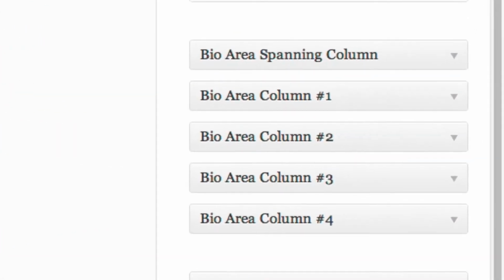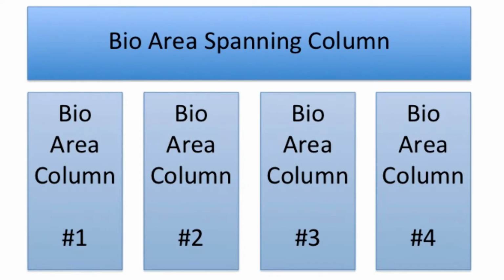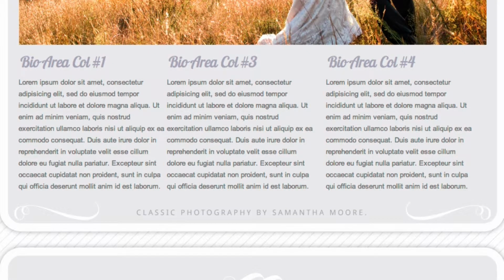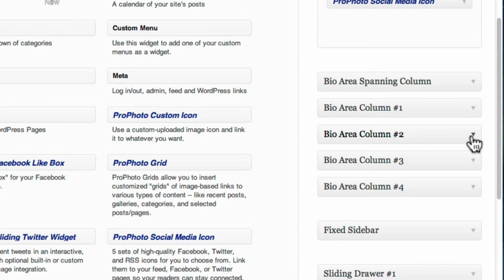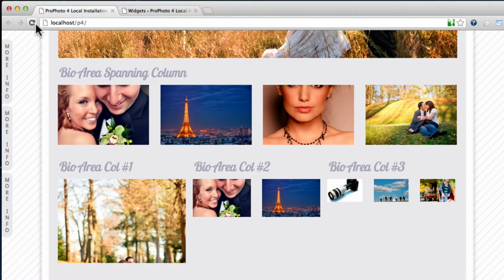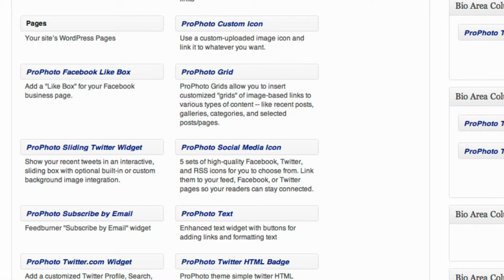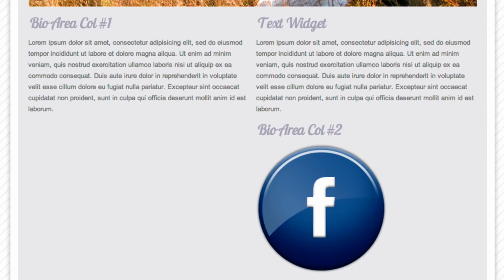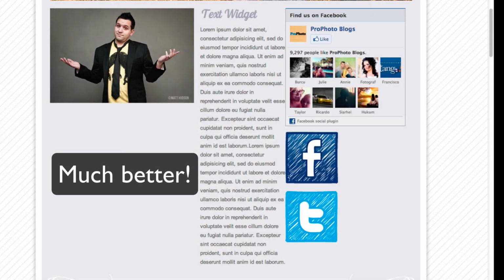The Bio Widget Area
The ProPhoto "Bio" area is very flexible.  This detailed video explains how it is set up and how to arrange it's widget content.